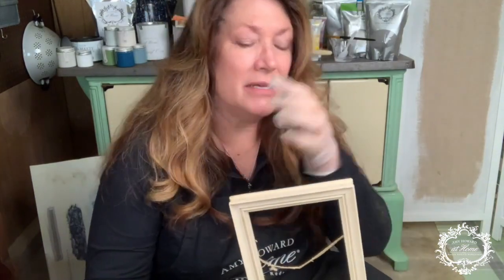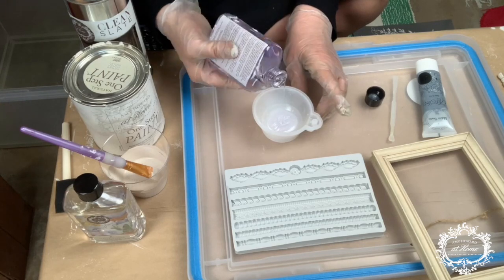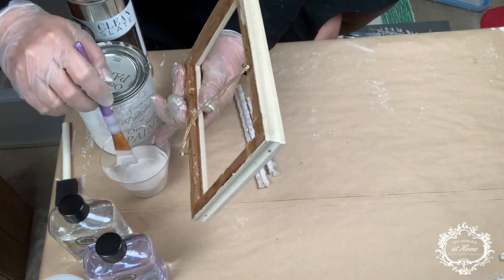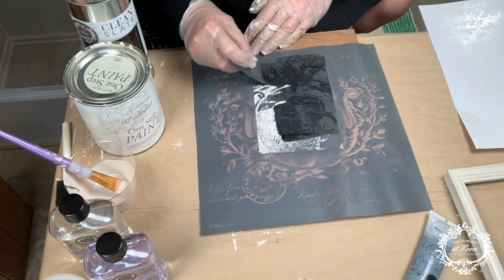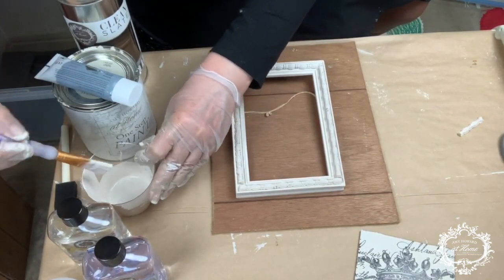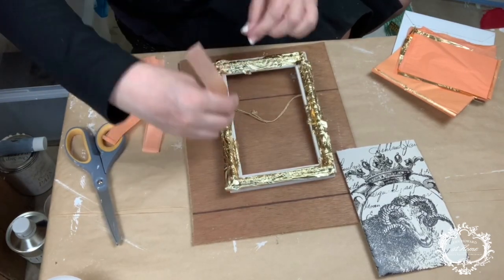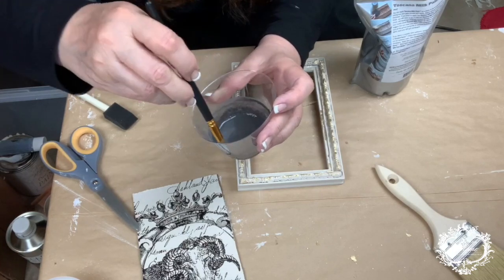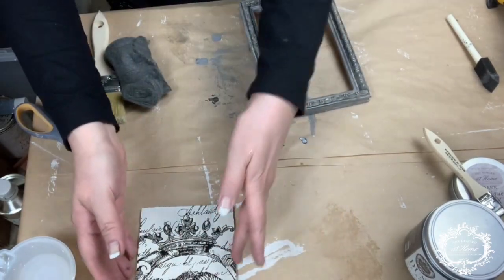DIY Antiqued Frame and ART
Learn how to create this antiqued look this morning with Linda from ReMade with Love. She shows you "how to" from Milk Paint to Resin! Learn how to add all the vintage details to your pieces ✨